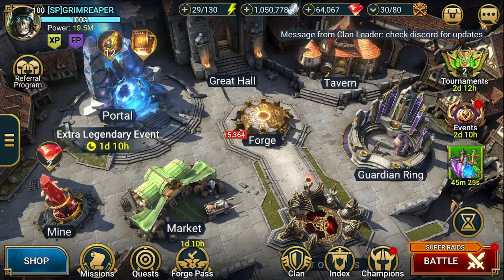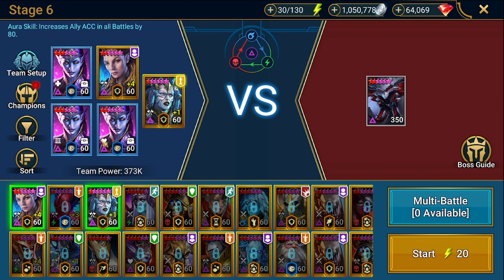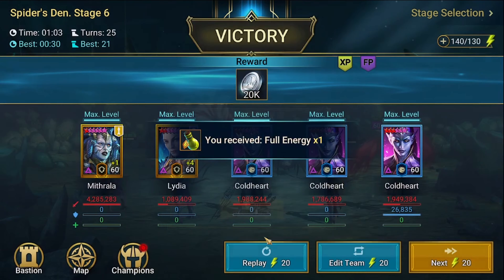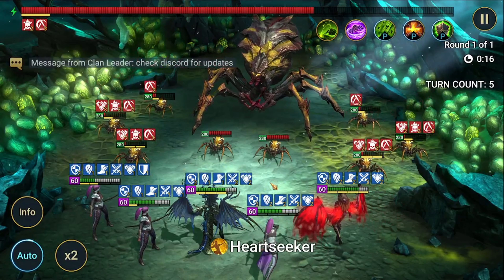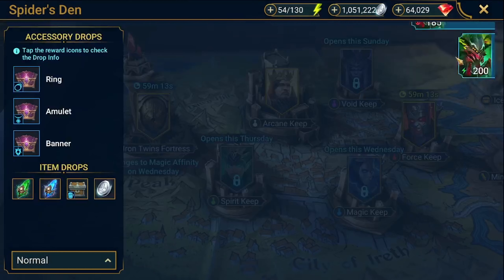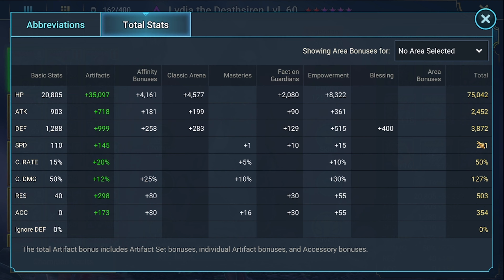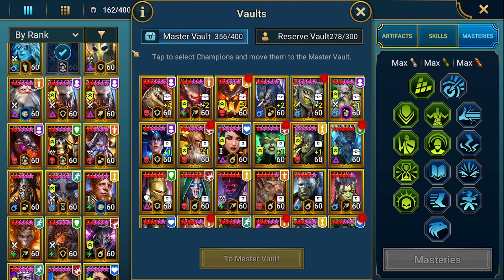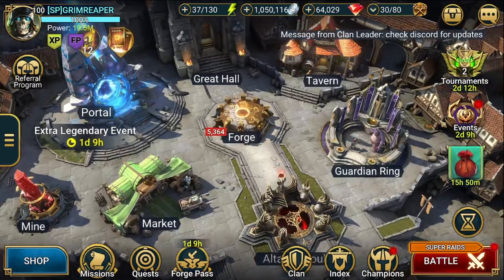Dark Elves Only Spider Hard 6 & 2 & Normal 20 | Raid: Shadow Legends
KABOOM!!! FREE TO PLAY TEAM!!! & fast farm on spider 6 hard and this also works on 2 and normal 20. I don't think the gear is crazy or anything here. I just used the champions what it all ready build for. I am pretty happy with this and seem to be pretty solid team. Sorry I got no web cam it sucks ATM but I am trying carry on giving you guys content to help.

Join me and over 20 million users who love Revolut.